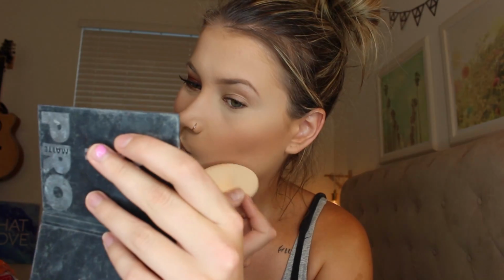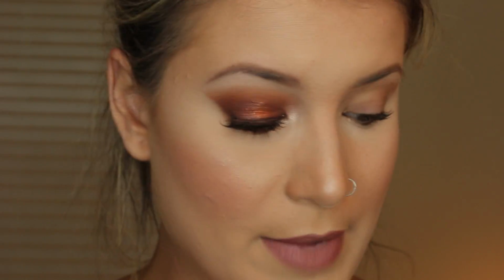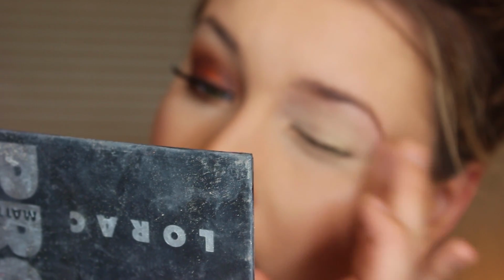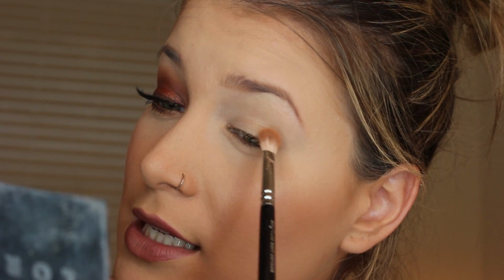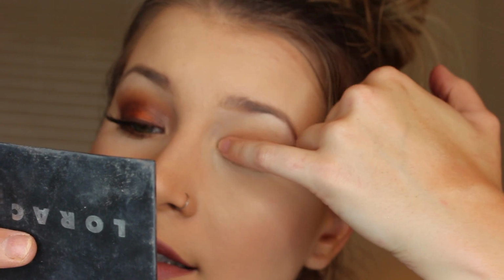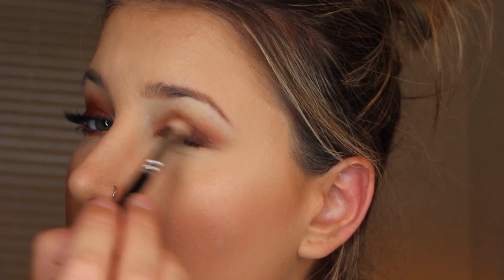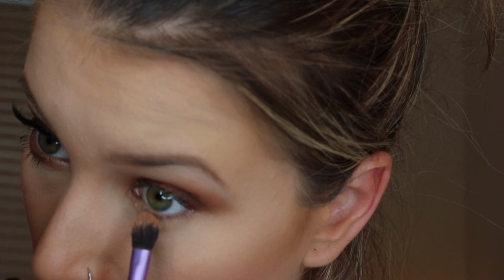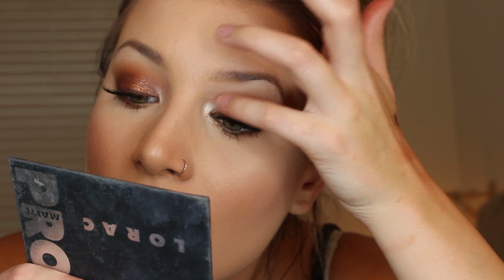Fall 2015 Makeup Tutorial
Vine: Jessi Smiles
Makeup IG: @makeupby_jess